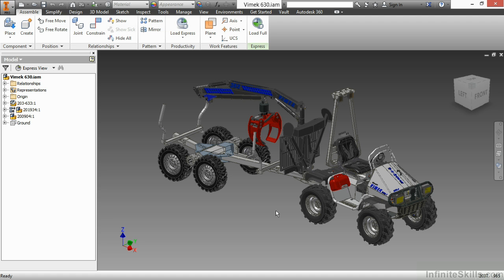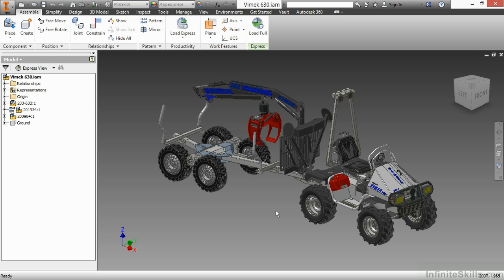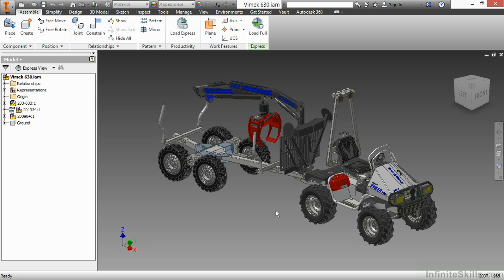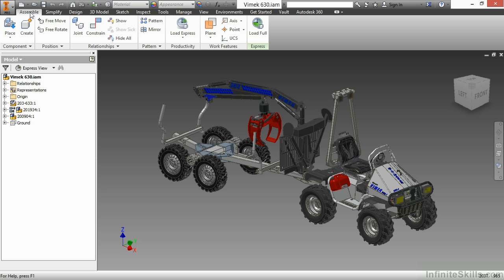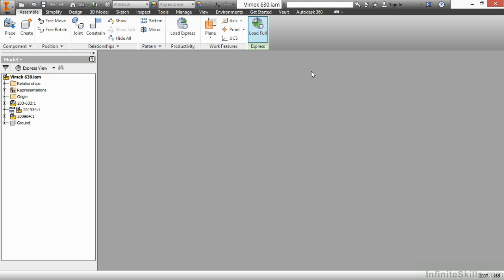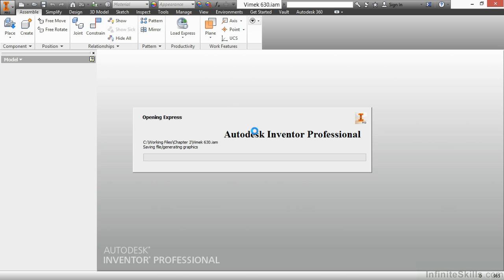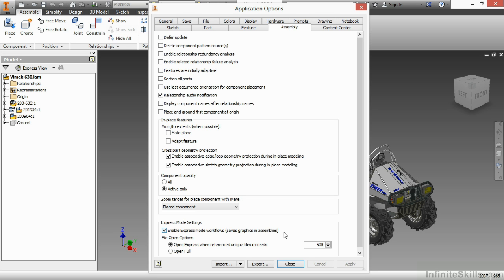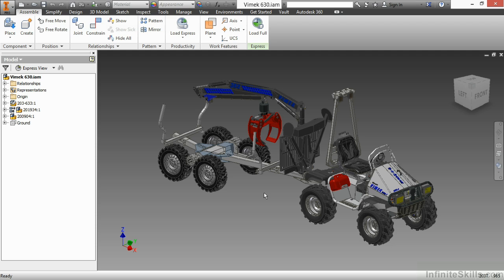Autodesk Inventor - Advanced Assemblies Tutorial | Assembly Express Mode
Want access to all of our Autodesk training videos? Visit our Learning Library, which features all of our training courses and tutorials

More details on this Autodesk Inventor - Advanced Assemblies training can be seen This clip is one example from the complete course. For more free Autodesk tutorials please visit our main website. YouTube